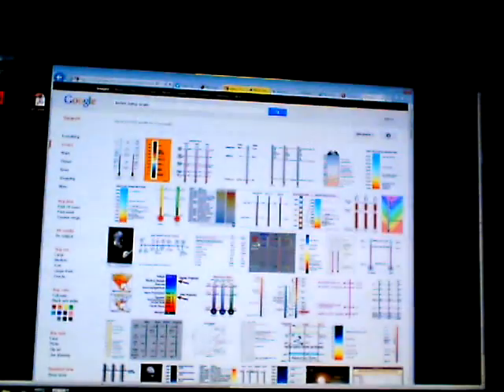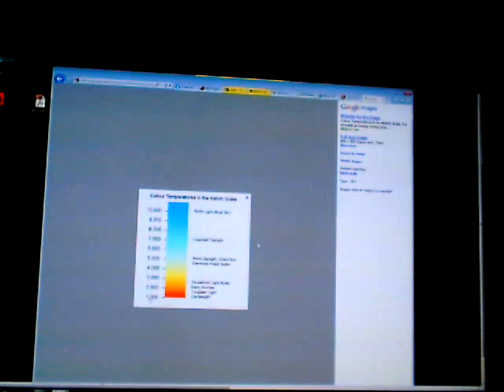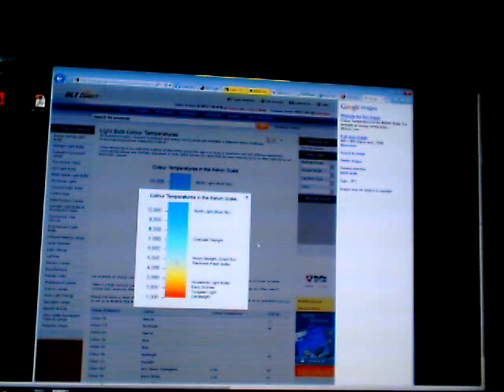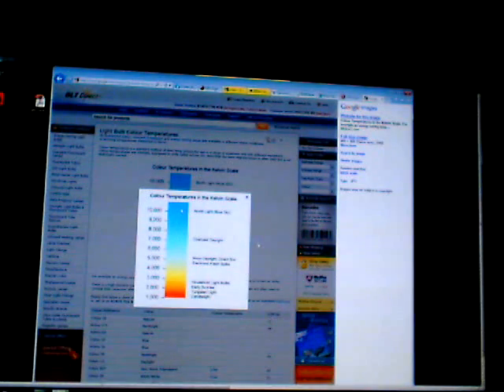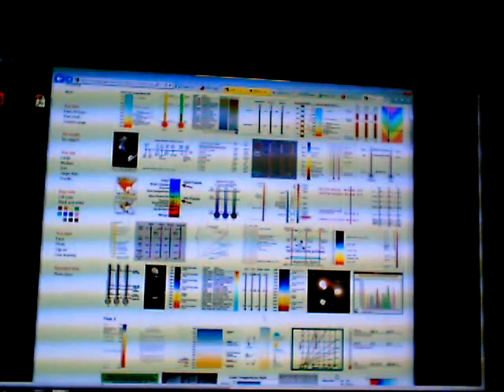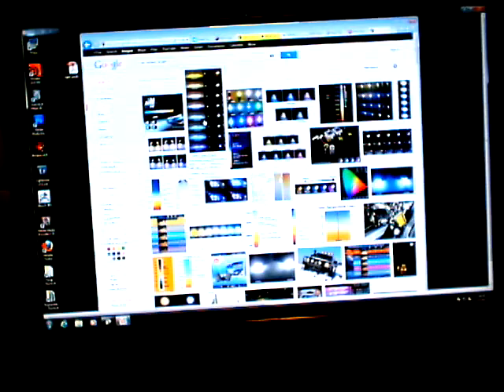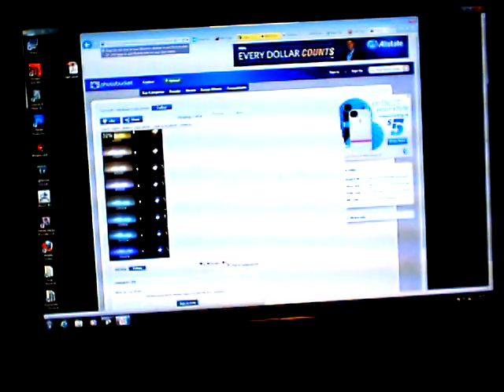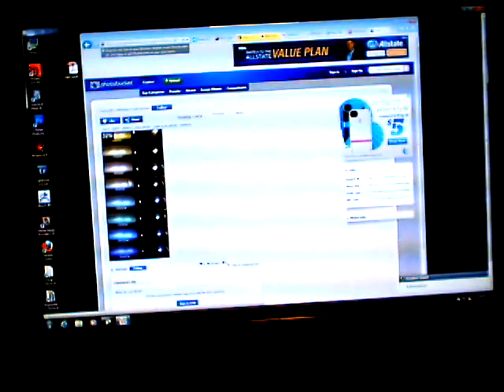Week 5 Day 1 Part8